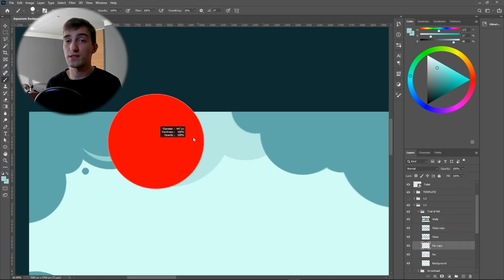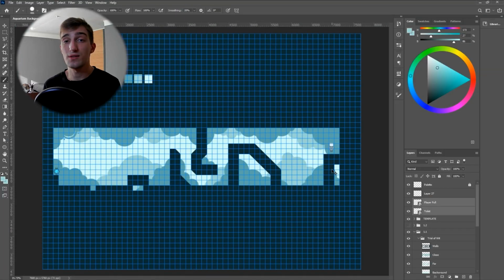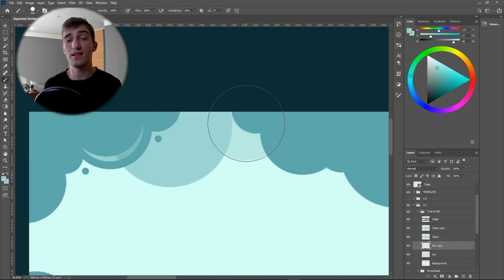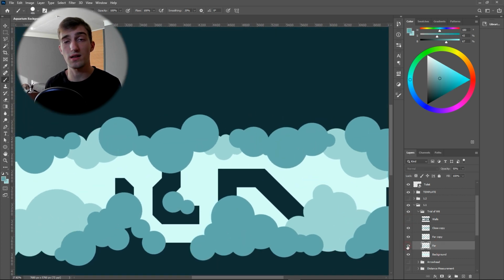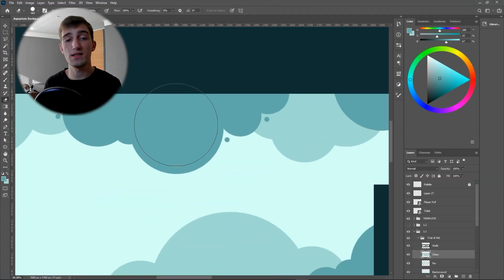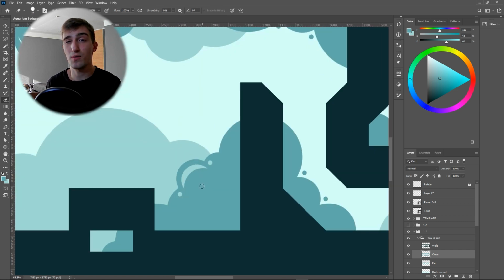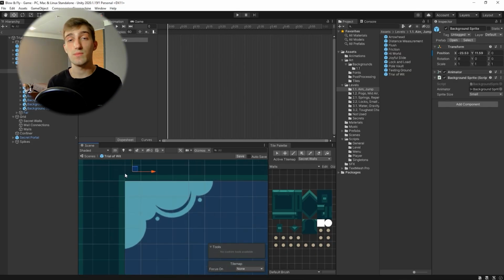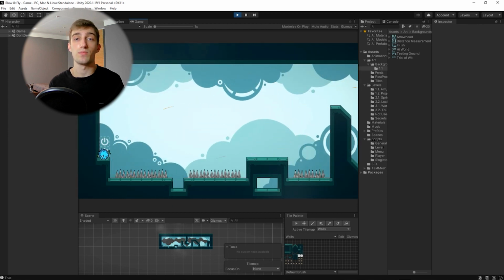I Made My Game's Backgrounds Using Only ONE Shape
00:00 - What Is "Blow & Fly"?
00:09 - Making 2D Backgrounds Using Only 1 Shape
00:45 - How It's Done
01:16 - How Much Time Does It Take
01:25 - Why Did I Do This
01:55 - Importing Backgrounds Into Unity
02:19 - The End Result
02:31 - Please Wishlist The Game On Steam :)
02:45 - I'm Actually Full-Time Indie Already (It's An Old Video)
03:05 - Don't Forget To Leave A Comment!
03:17 - More Of My Videos

Hey, welcome back to game development diaries on Jan Kiepski: a channel about games! In this indie game devlog series, I'm going to show you how I made "Blow & Fly", a physics-based platformer in which you move and aim at the same time.

Whether you're an indie game developer yourself or you're interested in games made with Unity for some other reason – I'm looking forward to sharing many more entertaining videos about indie games with you! ;)